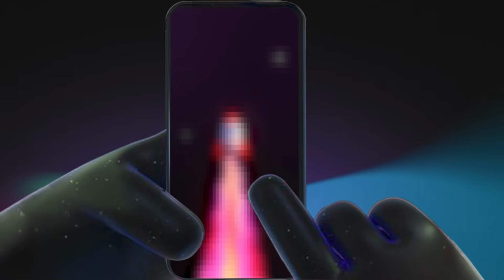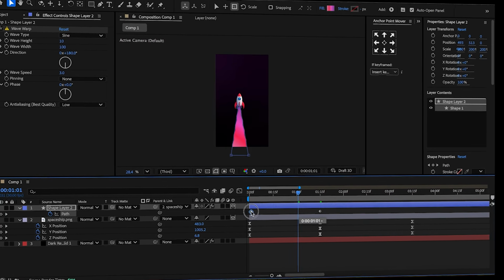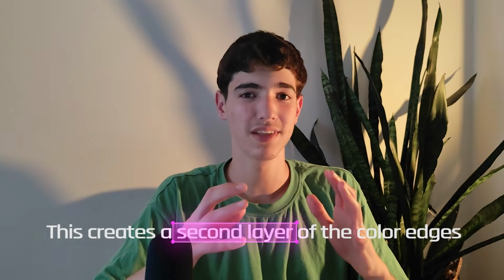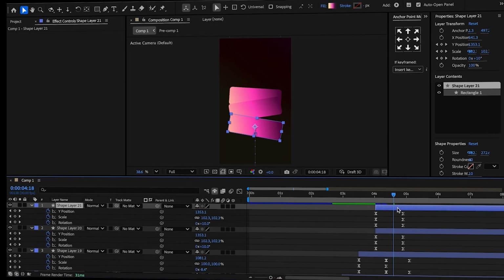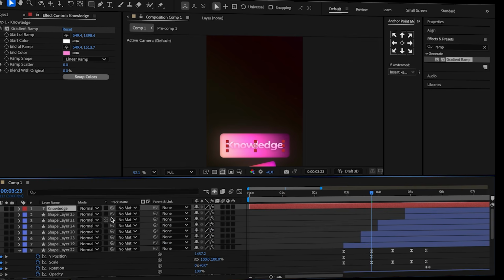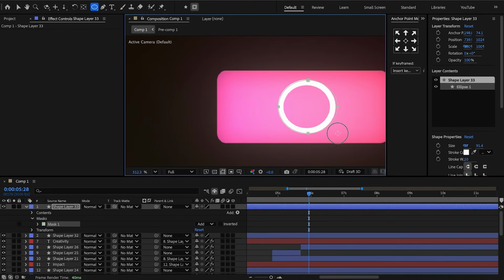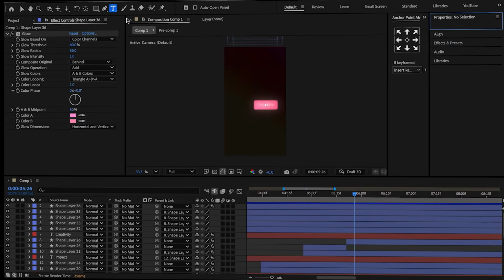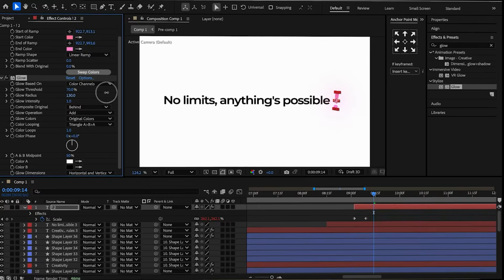How to Create Viral UI Animations in After Effects! (Step-by-Step Guide)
Learn how to build a smooth, eye-catching UI animation made for Shorts from bold motion to killer colors.
Grab the project files and follow along as we bring it all to life together.